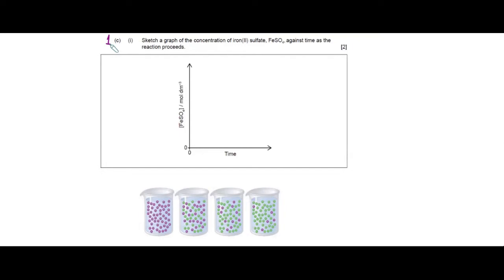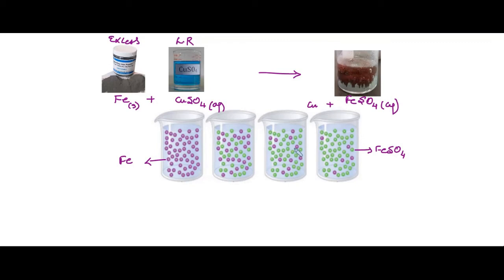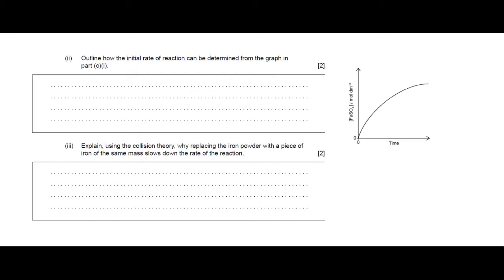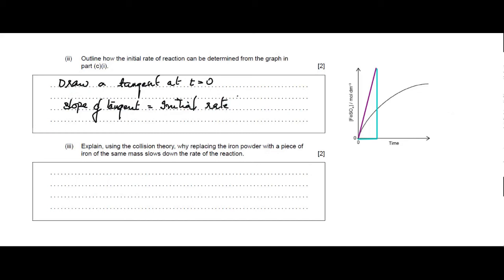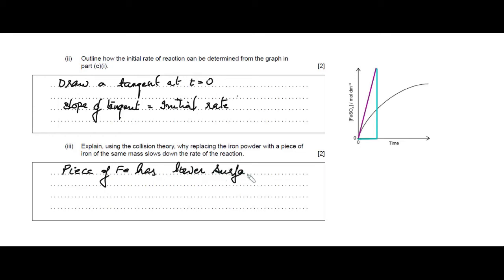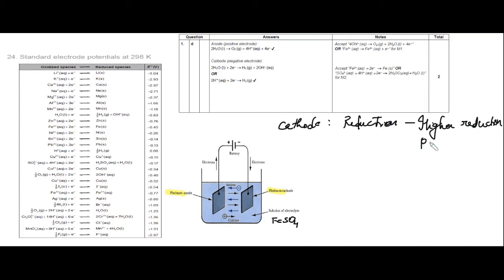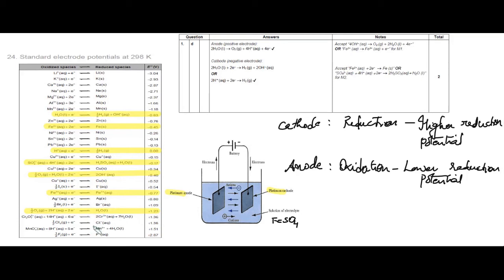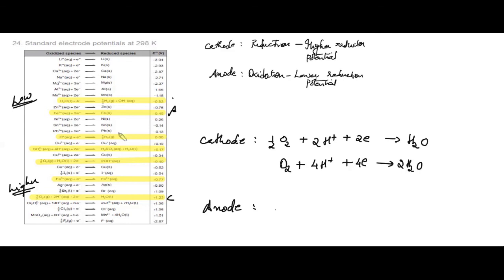N18/4/CHEMI/HP2/ENG/TZ0/XX Chemistry Higher level Paper 2 November 2018 - Qn 1(c) and (d).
1 (c) (i) Sketch a graph of the concentration of iron(II) sulfate, FeSO4, against time as the reaction proceeds.

(ii) Outline how the initial rate of reaction can be determined from the graph in part (c)(i).

(d) A student electrolyzed aqueous iron(II) sulfate, FeSO4 (aq), using platinum electrodes. State half-equations for the reactions at the electrodes, using section 24 of the
data booklet.